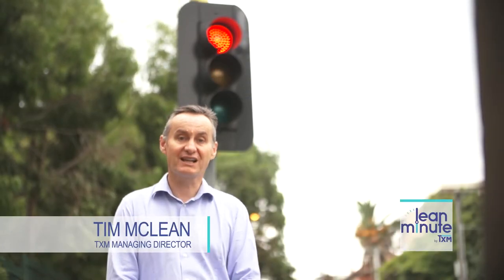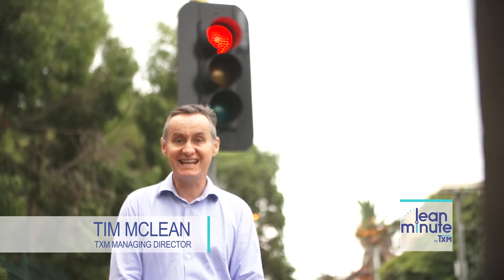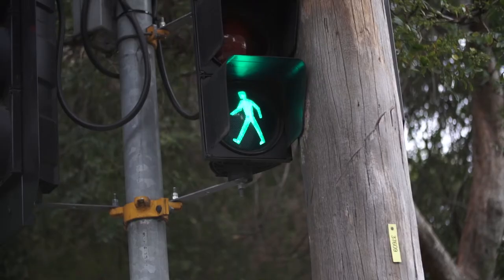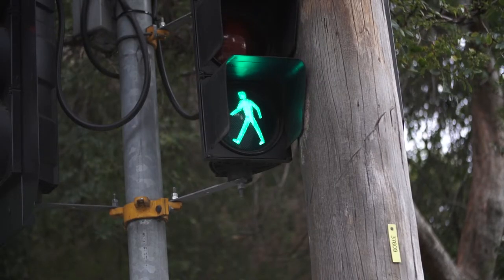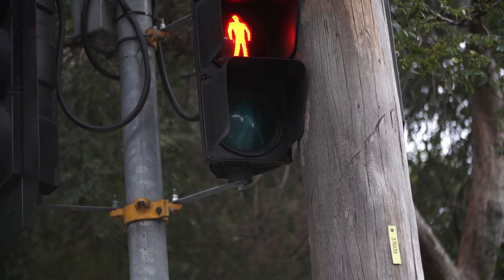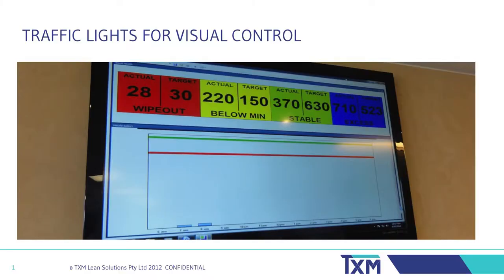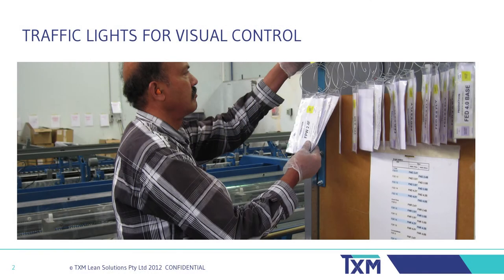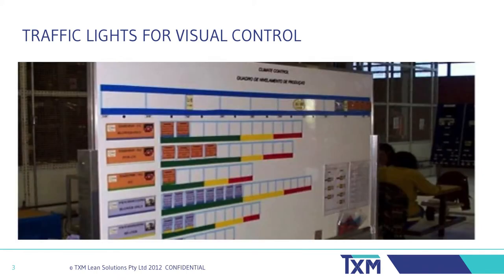TXM Lean Minute -Traffic Light Graphics for Visual Control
Traffic lights are universally understood - red means stop, green means go and orange means watch out! This video shows how this can be used in your workplace as a powerful basis for visual control.